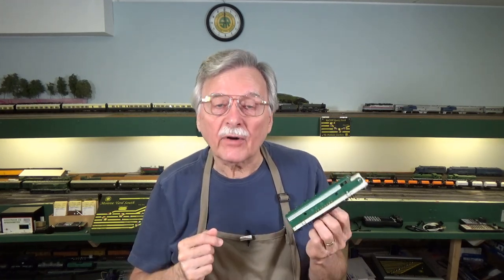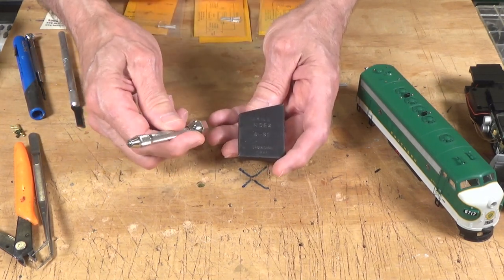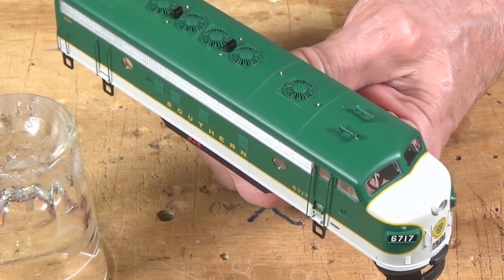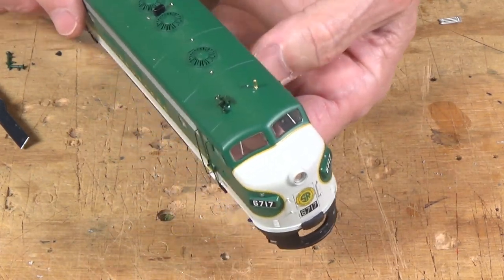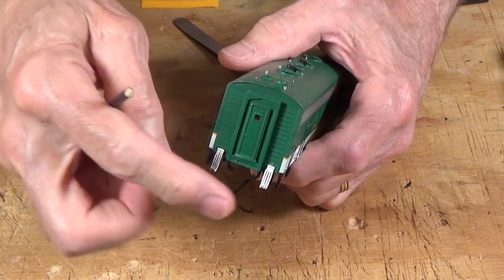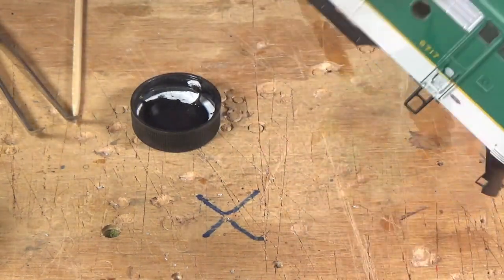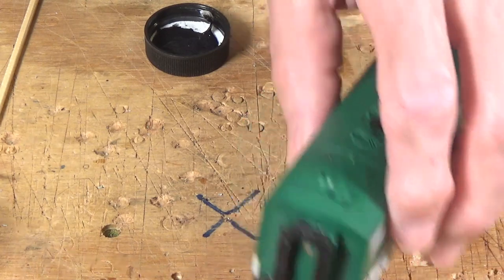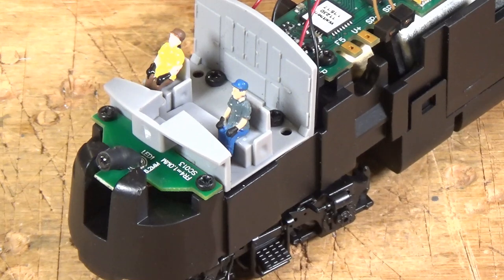Adding Details To A Factory Painted Loco (322)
Details can make a model locomotive look much more like the actual prototype loco it represents and it is a very easy and quick thing to do. Just a handful of well chosen and strategically placed details will catch the eye of your train crews and visitors and enhance your models to boot. So dig up a few details and spend an evening detailing your favorite loco. A list of details part numbers from the Walthers catalog follows.

Chapters

0:00 Intro
0:58 Lift rings
4:54 M5 airhorn & firecracker antenna
8:11 Mu cluster
9:12 Diaphragm
11:54 Train line hose
13:14 Touch-up paint
15:51 Speedometer cable
17:40 Crew
19:18 Wrapup